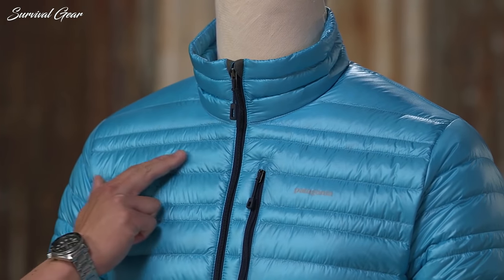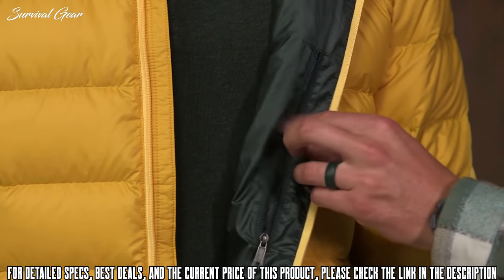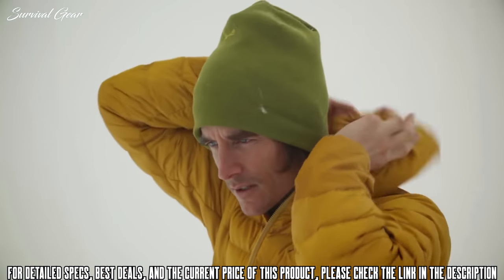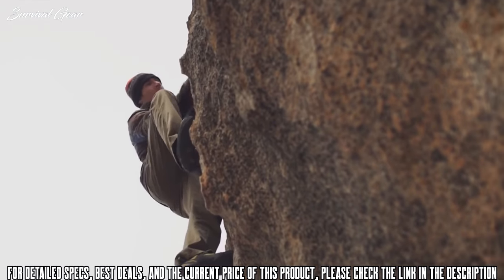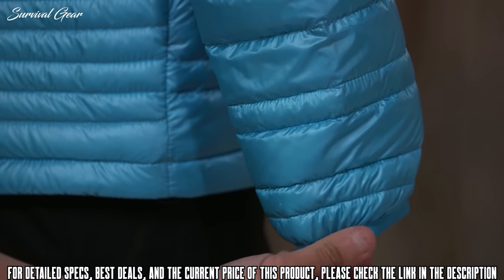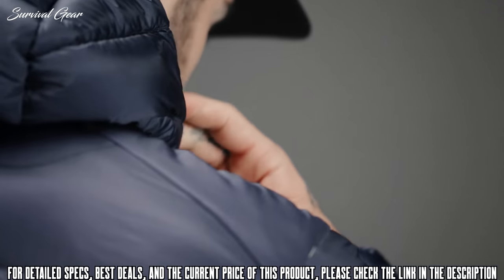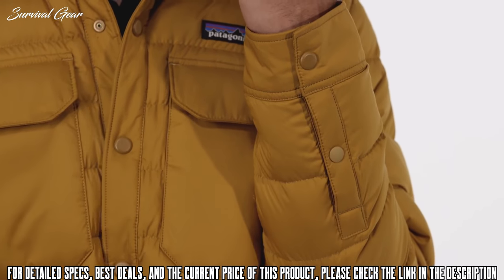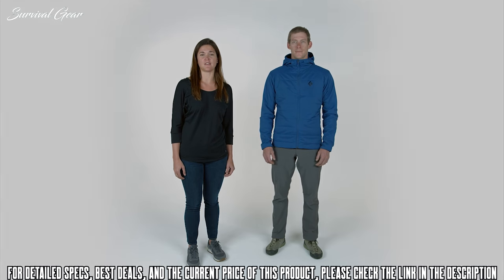TOP 10 BEST DOWN JACKETS 2020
Are you looking for the best down jackets for men's, hiking and backpacking of 2020? These are some of the best down jackets for men's, hiking and backpacking we found so far:

✅1. Patagonia Men's Hi-Loft Down Hoody Jacket
✅2. Arc'teryx Thorium AR Jacket Men's Down Jacket
✅3. Outdoor Research mens Men's Transcendent Down Hoody
✅4. Mountain Hardwear Thermostatic Down Jacket
✅5. Patagonia Ultralight Down Jacket
✅6. Bight Gear Men's Ember Down Insulated Jacket
✅7. Arc'teryx Cerium LT Hoody Men's
✅8. Patagonia Men's Silent Down Shirt Jacket
✅9. Black Diamond First Light Stretch Insulated Hoody Jacket Mens

Special limited offers:
✅2.Prime Student 6-month Trial
It's tough to beat a great down jacket, whether it’s for casual use or tearing around the backcountry. Down jackets are lightweight, packable, and highly efficient at trapping body heat. For those reasons along with pure coziness, they’ve become our most beloved pieces of clothing for hiking and everyday wear.
Down jackets can be used for a wide range of activities, ranging from ski-touring to camping or backpacking but they’re also practical and stylish to wear around town. They pack down small enough to keep handy in a backpack and they’re also really easy to pack in luggage for travel. Low-profile designs fit well underneath a rain shell, look sleek, and compliment every outfit.
We’ve spent countless hours scouring specs and researching to find the very best down and synthetic jackets on the market. We hope our advice makes it quick and easy to find the jacket that’s right for you.
For the ultimate in lightweight warmth, we break down the year's top down jackets from ultralight to winter weight.